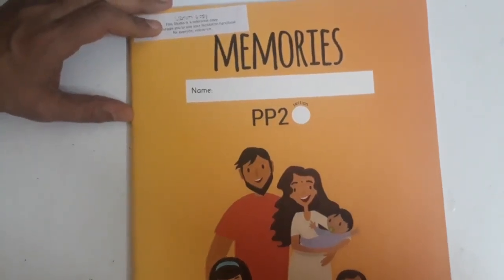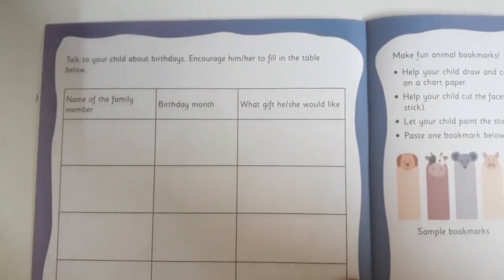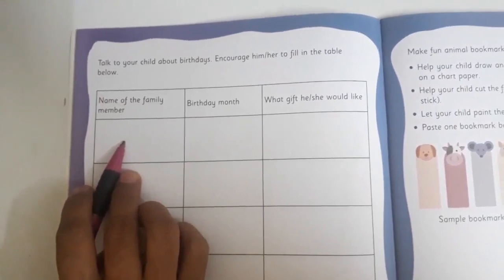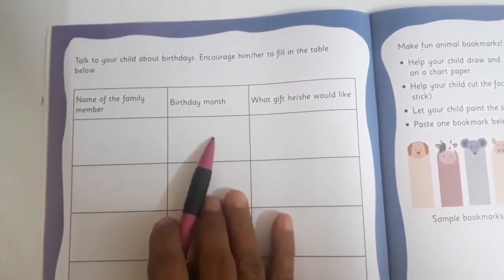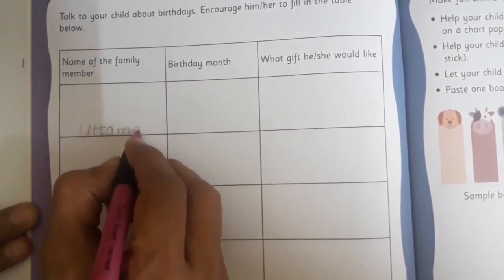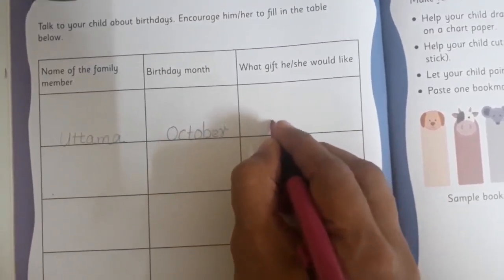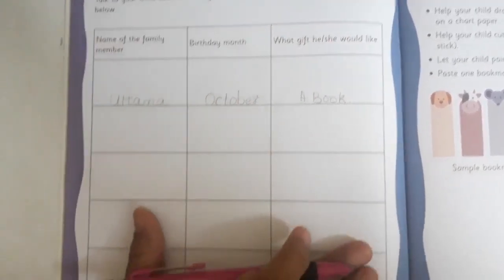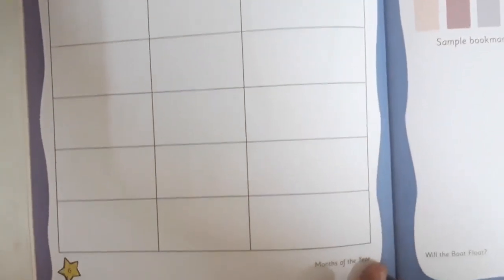The Orbis School - Mathematics - Sr KG - Months Of The Year - Part 2